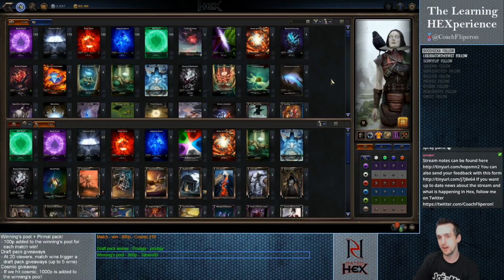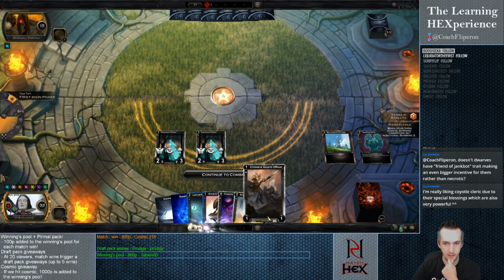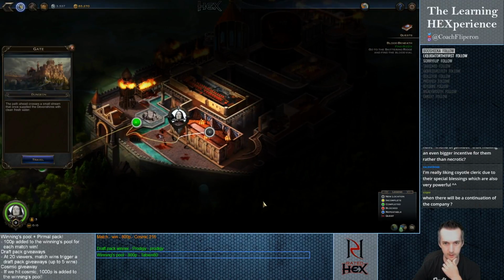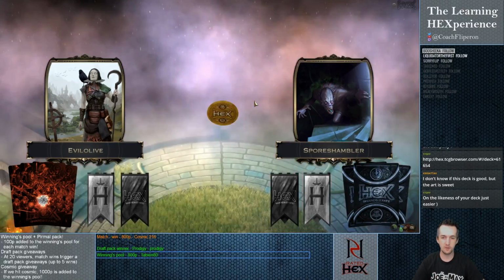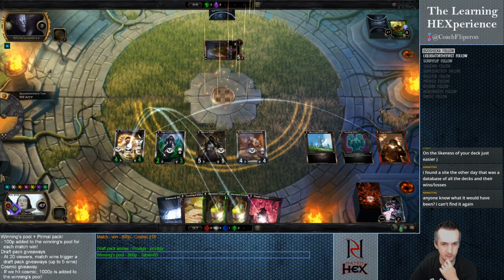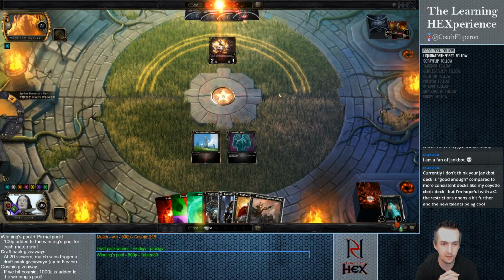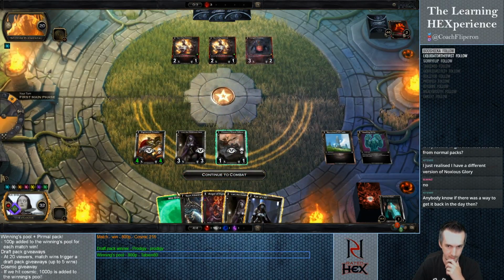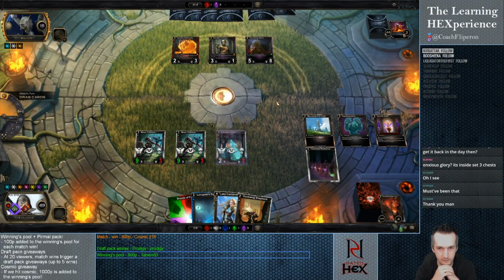2016 07 31 - Devonshire Keep - Jank Cleric run